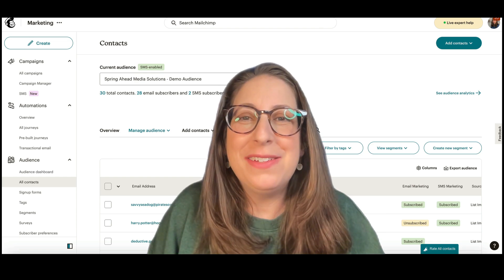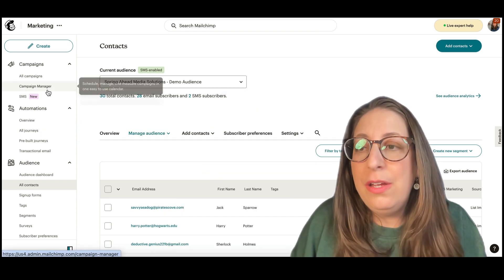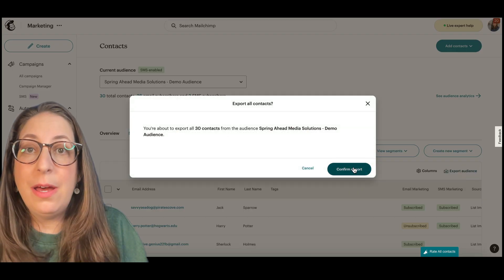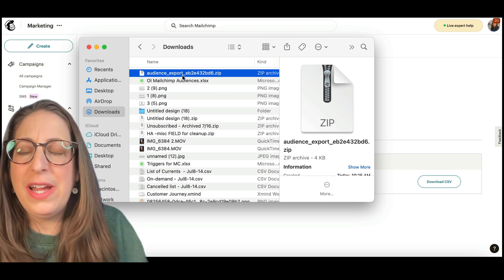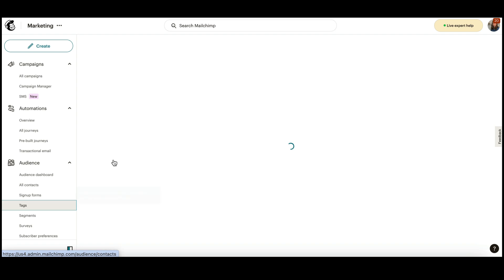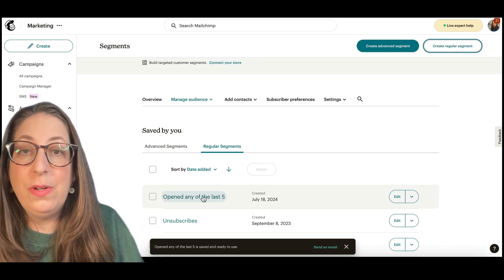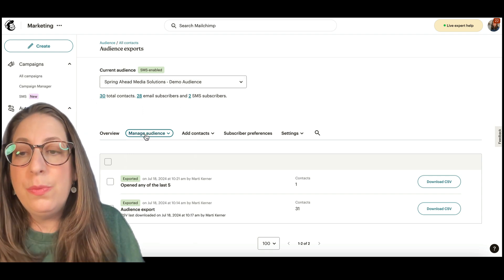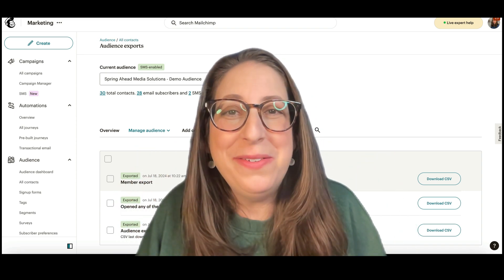How to Export Contacts from Mailchimp (2024)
Learn how to effortlessly export your contacts from Mailchimp with our step-by-step tutorial! Whether you need to export your entire audience list, a specific segment, or your archived contacts, this video will guide you through the process with ease. Perfect for Mailchimp users looking to streamline their email marketing efforts and better manage their contacts.

Export Your Whole Audience List (0:25): Follow our simple instructions to download your entire audience list to a CSV file, ensuring you have all your contacts in one place.

Export a Portion of Your List Using Tags and Segments (1:43): Discover how to use tags and segments to export only the contacts you need

Export Your Archived List (2:37): Learn how to access and export your archived contacts

Whether you're a beginner or an experienced Mailchimp user, this tutorial will help you master the art of exporting contacts and enhance your email marketing campaigns.